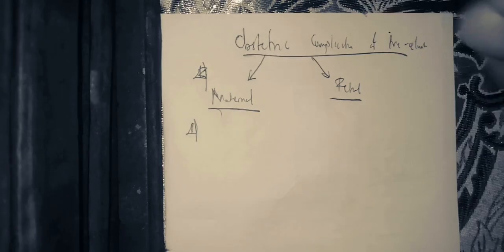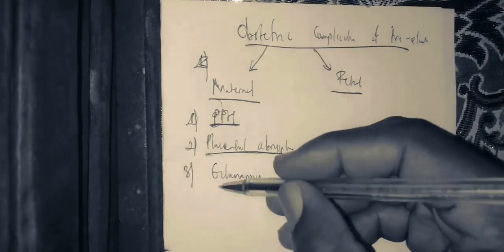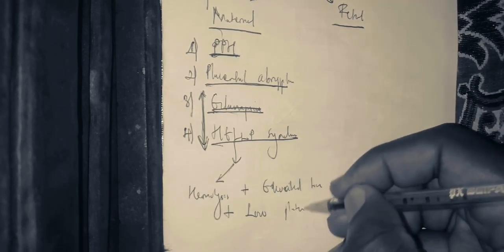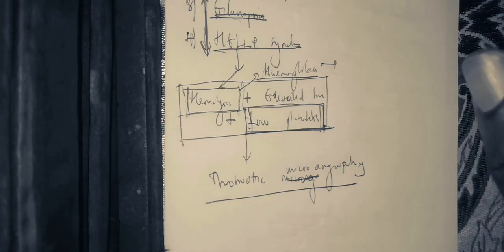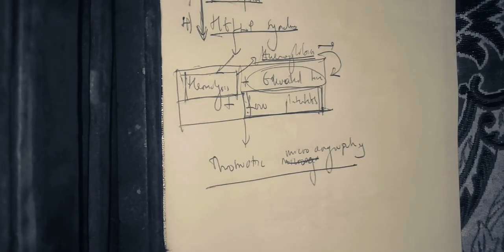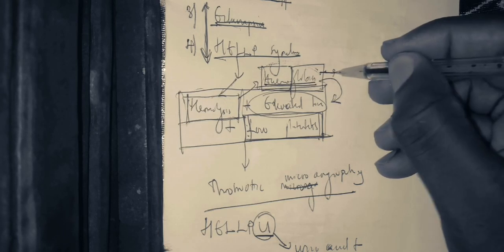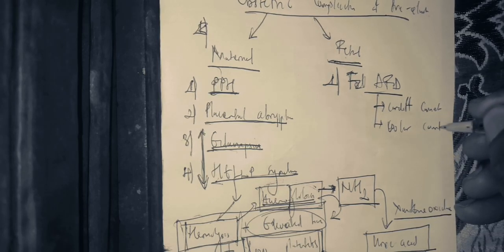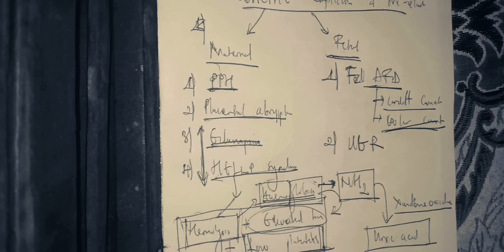SchrDbb_Obstetric complication of Pre-eclampsia